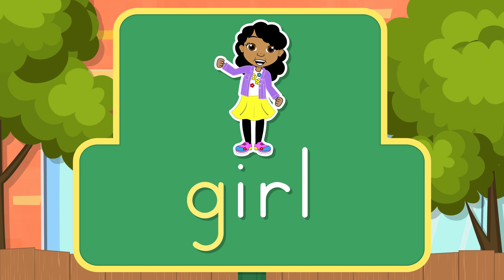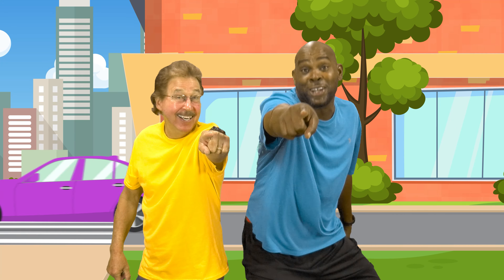Let's Learn About the Letter g | Jack Hartmann Alphabet Song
Let's Learn About the Letter g by Jack Hartmann  focuses on the Uppercase  letter g.  Learn how to write the uppercase g. Learn the sound the letter g makes and learn a word that starts with the letter g in this letter g song for kids.  The letter formation in this series follows Dr. Jan Richardson's handwriting directions for each letter.

Let's Learn About the the Letter g Lyrics
Let's learn
Let's learn
Let's learn about the letters
Let's learn
Let's learn
About the letter g
Let's learn what g looks like
Let's learn what sound it makes
Then we'll write the letter g lowercase
And let's learn a word with g
You can see and say
This is an lowercase g
Around like a c
Down
Hook left
Down
Hook left
Now you write an uppercase G all on your own
Down
Hook left
Down
Hook left
Look and Listen
And at the end say the letter sound and the word
Letter g says /g/ /g/ girl
Let's learn
Let's learn
Let's learn
Let's learn